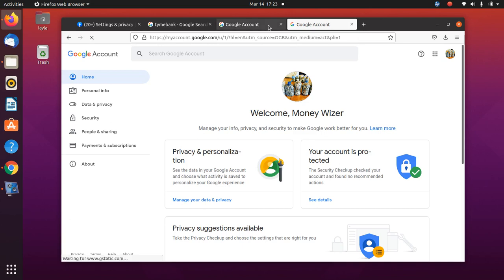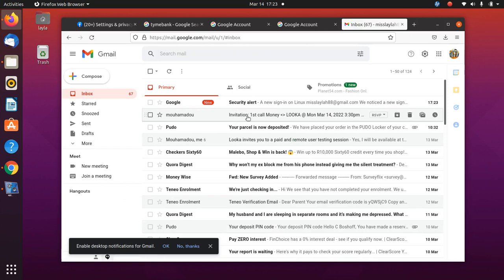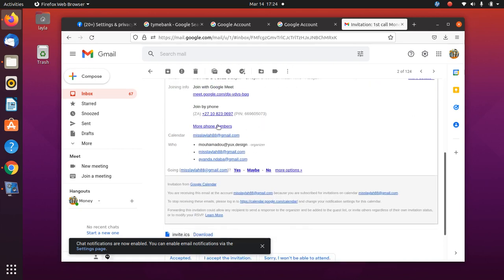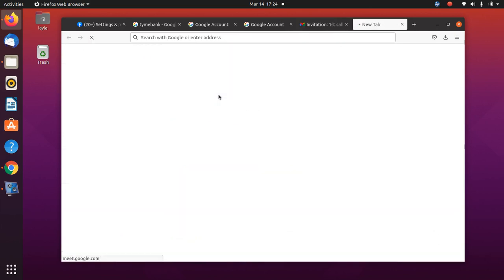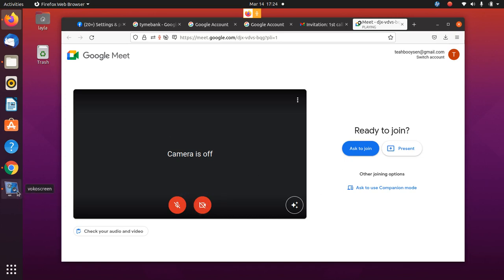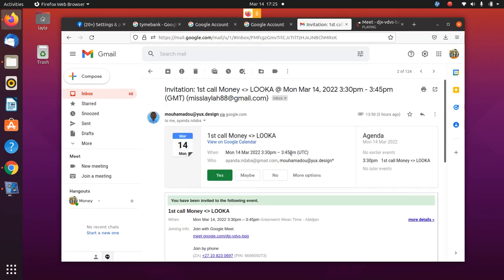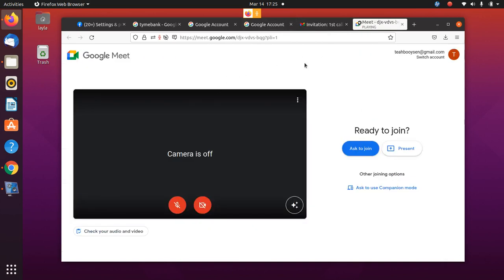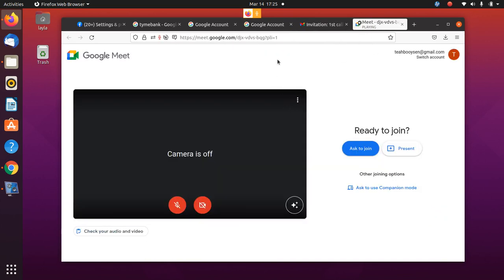How to join a Google Meeting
Join a meeting

You can join a video call from Google Meet, Google Calendar, Gmail etc. You can also dial-in to a meeting from a phone or a meeting room or you can use Google Meet without a Google account.

Join a video meeting from Meet

    Go to meet.google.com.
    Click Use a meeting code.
    Enter the code and click Continue.
    Click Ask to join.
    When someone in the meeting gives you access, you'll join it.